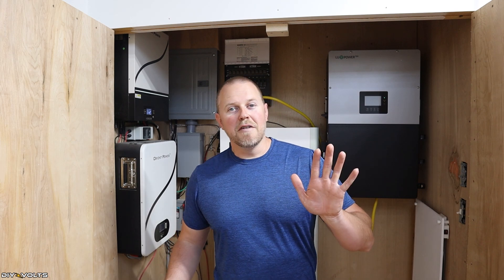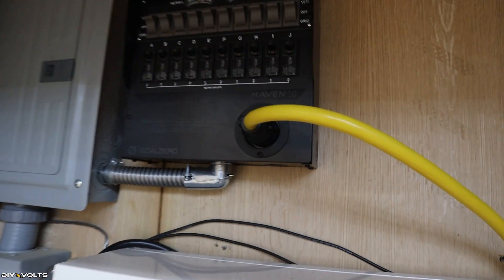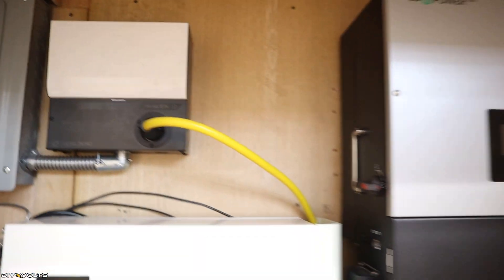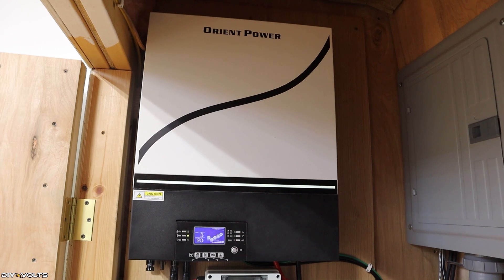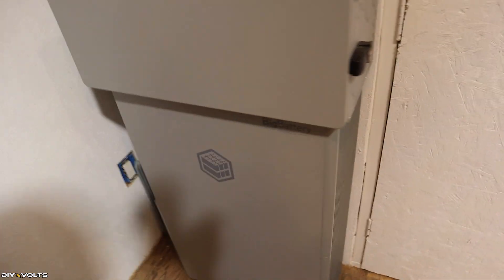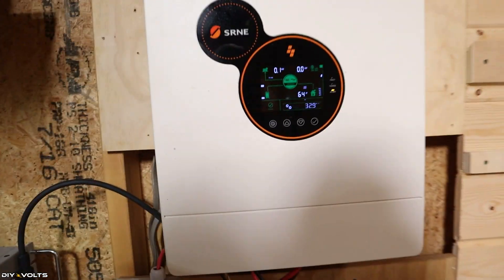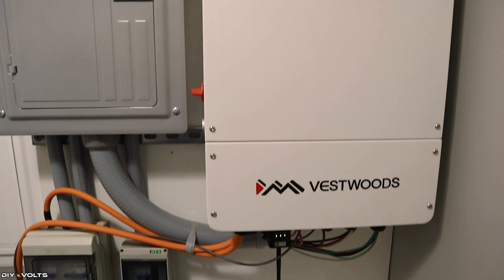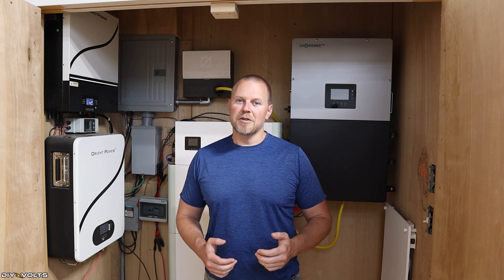Tour my 5 Off Grid 48v Solar Systems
Around my property I have 5 off grid systems. The workshop space has been using an 18k inverter from Lux Power coupled with an Ethos big battery. There is also an Orient Power inverter and battery in the workshop. The lawn mower shed also has an off grid system. 5k battery with 5k inverter. My top shop has a nice system with 6k inverter and 15k battery. Lastly in my house I have an 8k inverter with 15k battery.

Orient power:
1. Wall mounted battery: